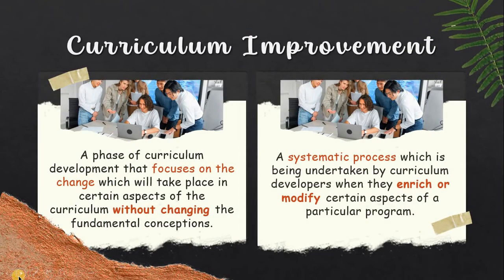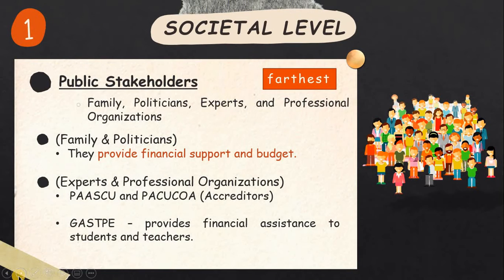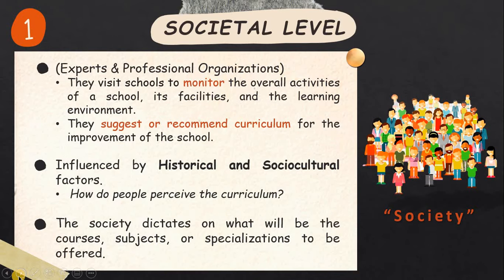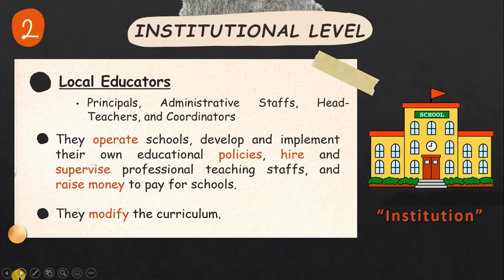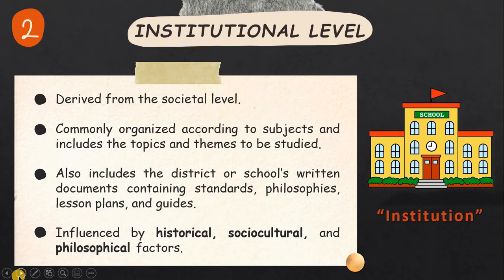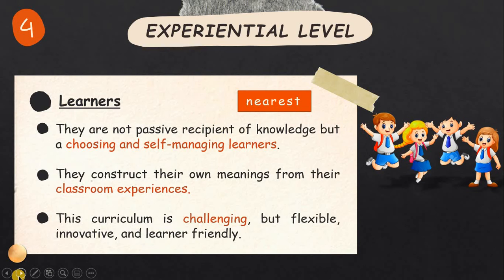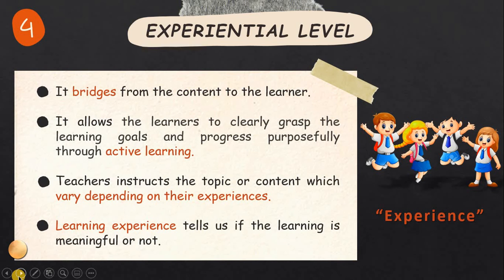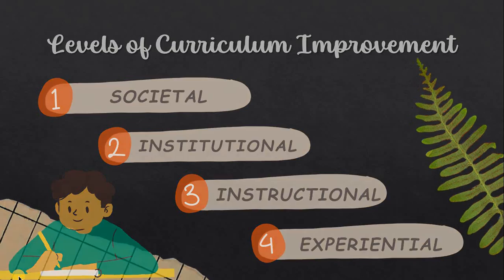Levels of Curriculum Improvement | The Teacher and the School Curriculum